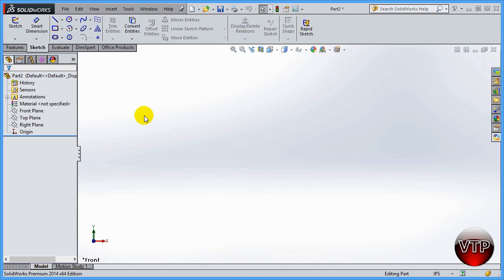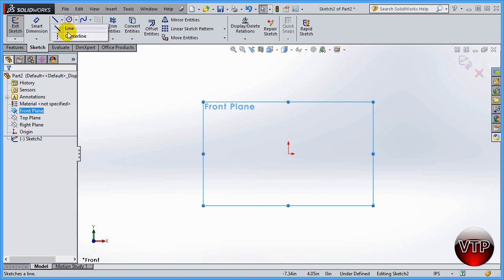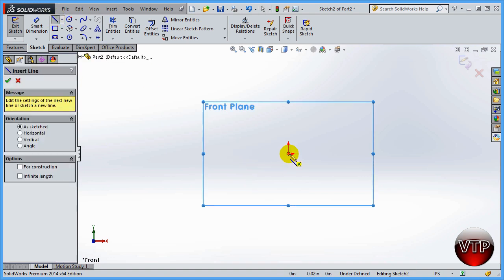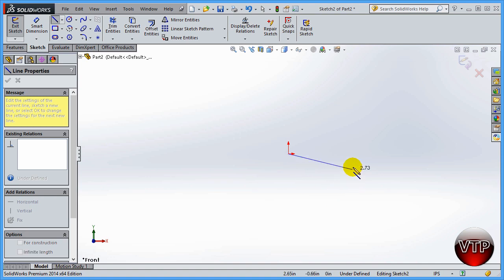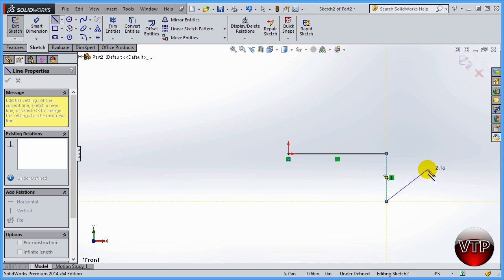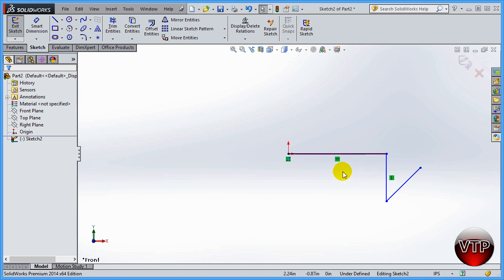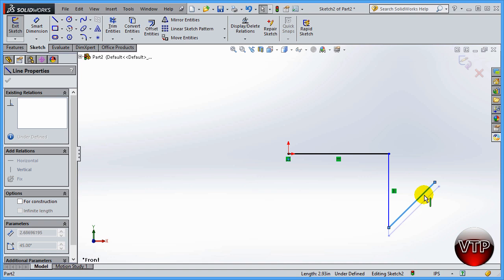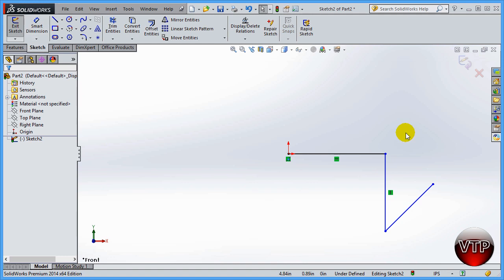Solidworks 2014-2015 Step By Step Essentials 1.5 - Sketch Lines - vtpros.net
Solidworks 2014 Step By Step Essentials 1.5 - Sketch Lines - vtpros.net